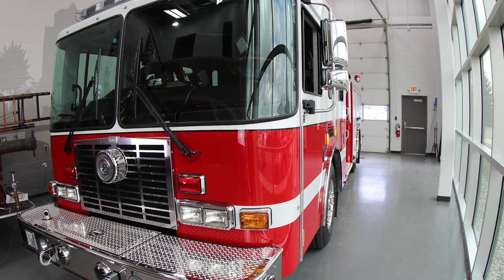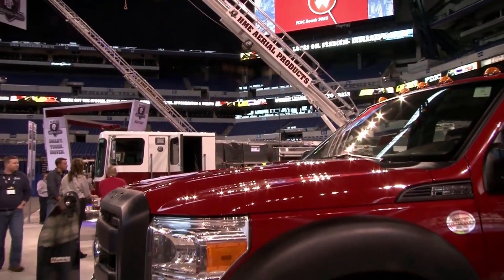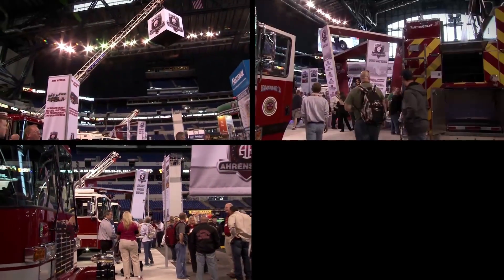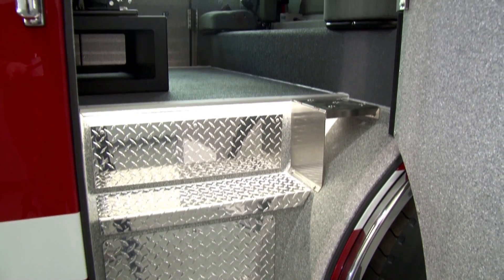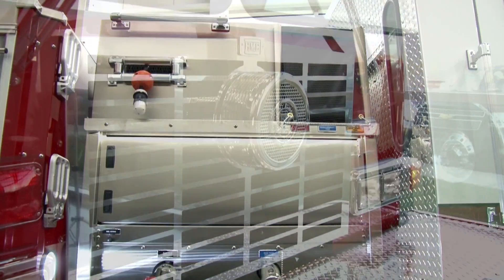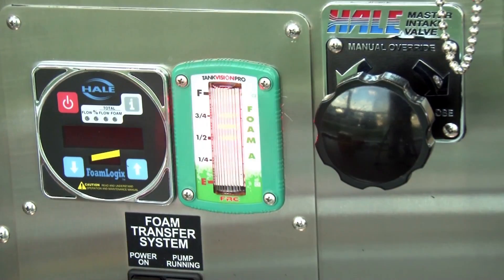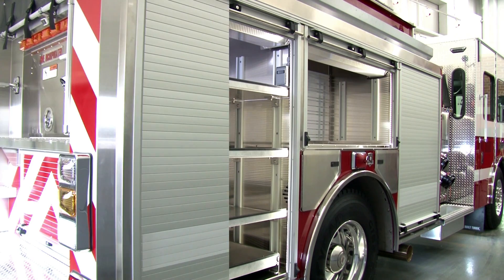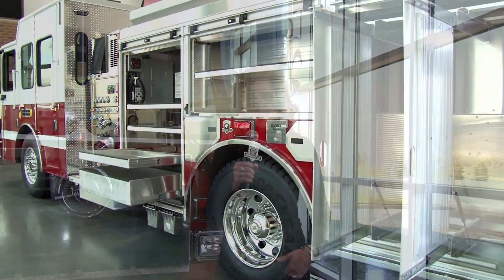HME SIDE MOUNT PUMPER, NEWPORT FIRE DEPARTMENT, NEWPORT, OR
This custom side mount pumper features a custom HME 1871-W Chassis with a 100” wide cab and an ISL9 450-horsepower engine. Equipped with HME Hydra Technology™, this custom pumper delivers 1500-GPM performance, along with a corrosion resistant stainless steel body, modular aircraft quality construction with custom rescue storage solutions. Congratulations to the Newport Fire Department, and Chief Rob Murphy.